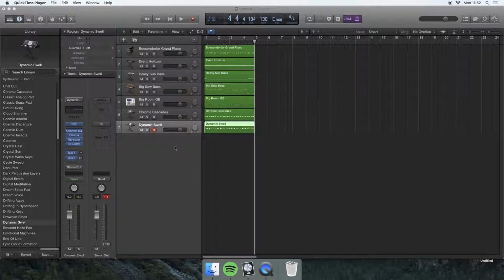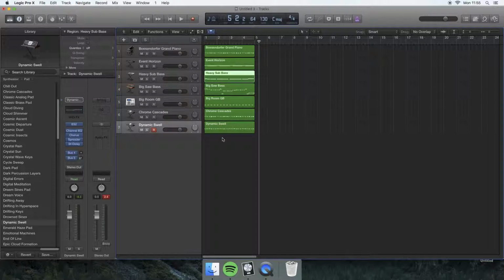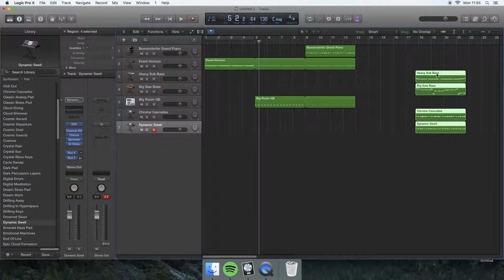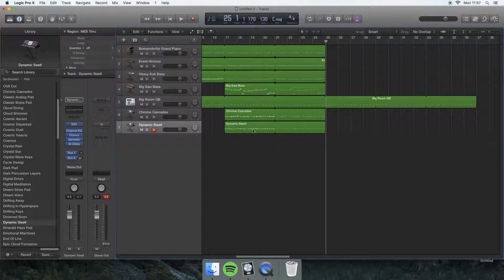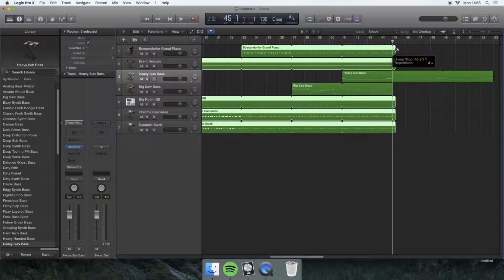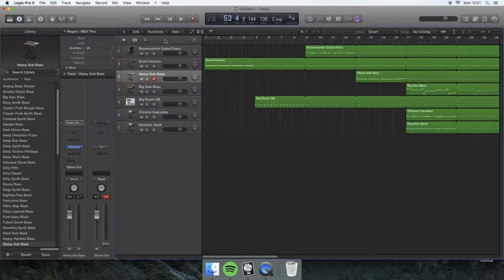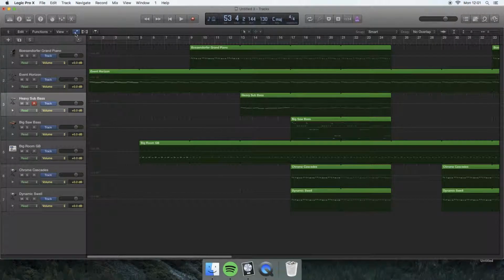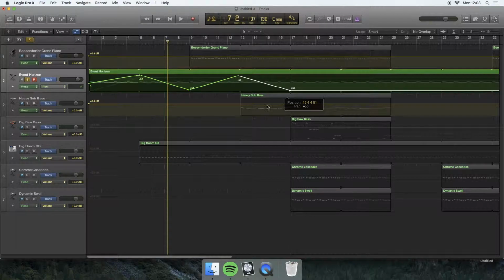Structuring your Dance Track and adding Dynamic/Panning Automations